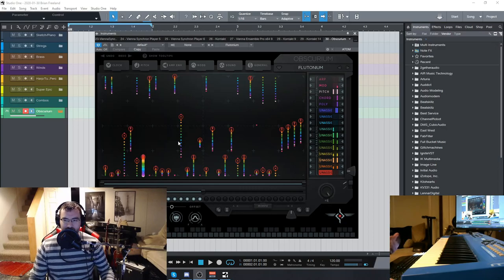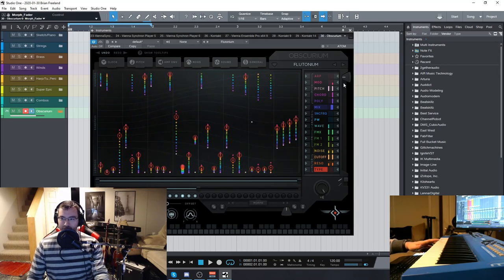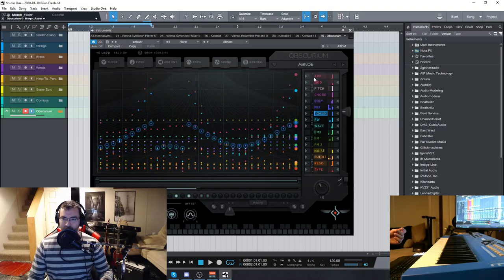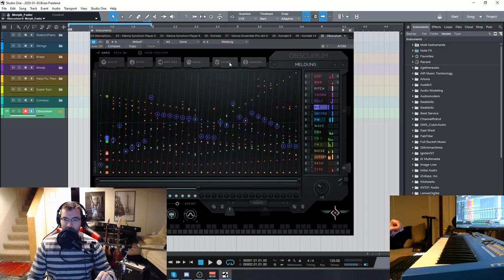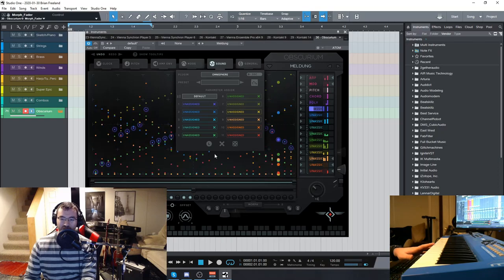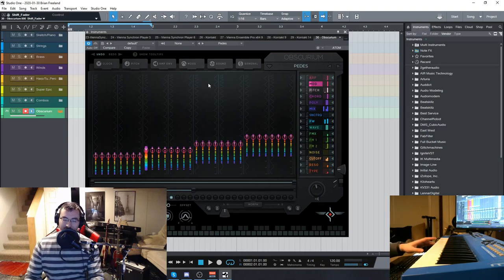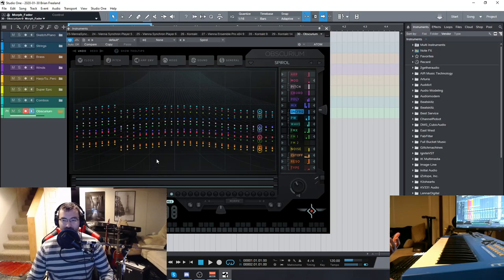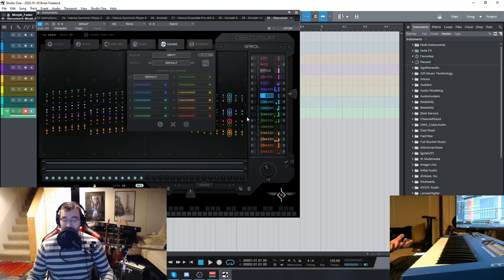Get weird with Obscurium from Sugar Bytes!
This is more than a plugin, it’s a sound design playground, capable of producing other-worldy soundscapes in the blink of an eye, and it can host ANY of your favorite plugins! That’s right, the possibilities are truly endless when you use Obscurium as a host for all of your favorite synths, sample libraries, and more.